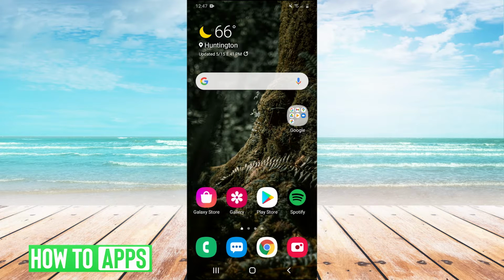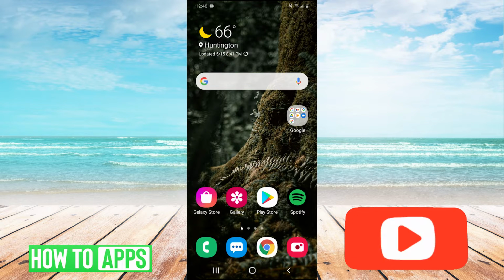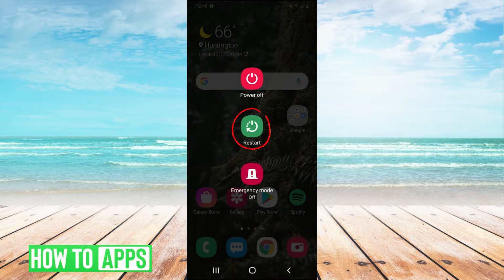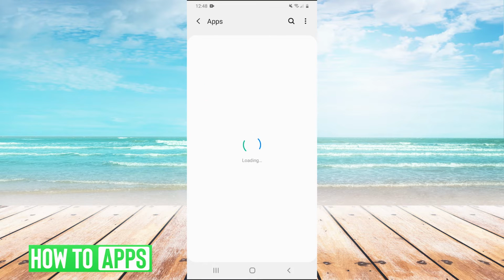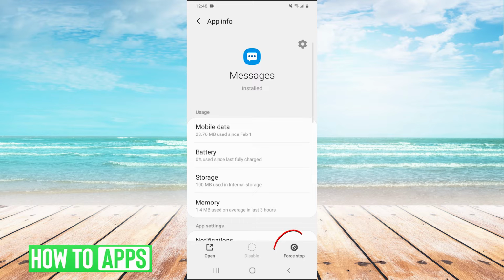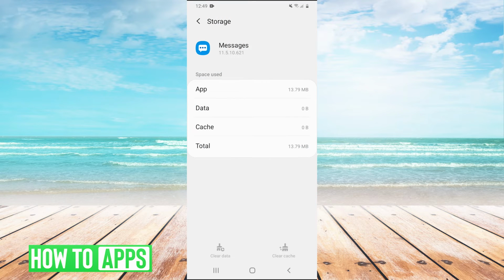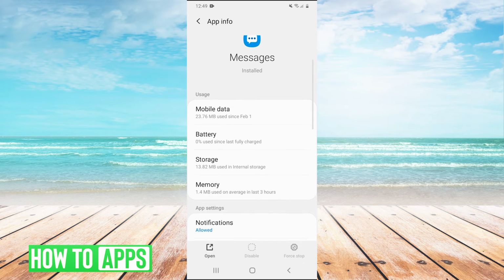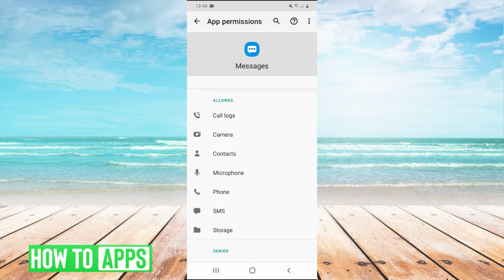Failed To Send Text Message In Android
Let's fix your Android device if it's failing to send text messages in this quick and easy guide.

I walk you through several different options you have to make sure your messages will get sent out. One is to make sure your internet connection is working and try to restart your phone. If need be, you can try going into the messages app and clearing the cache and data, and making sure all the permissions are set properly. These should fix your issue and get your Android sending text messages or DMs to friends again in 2021.